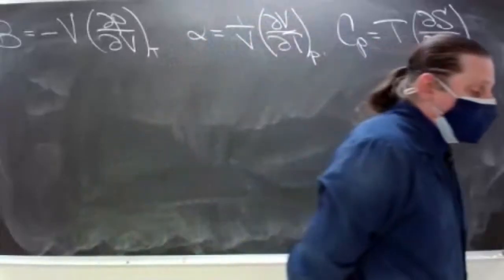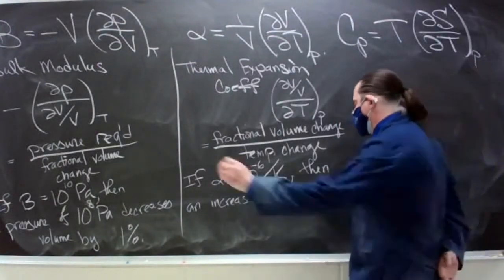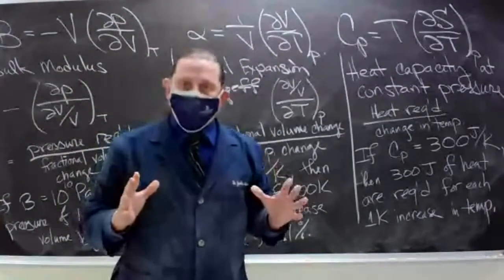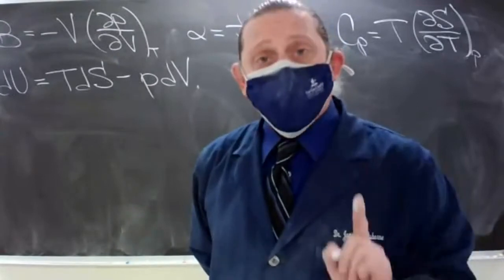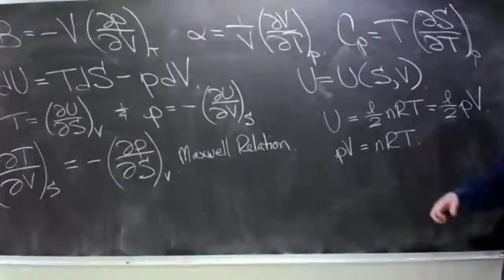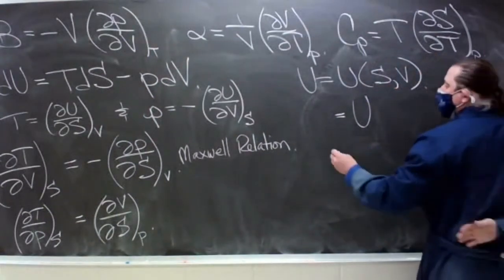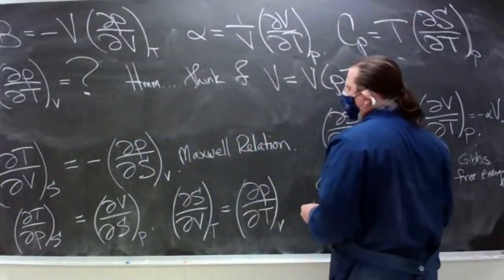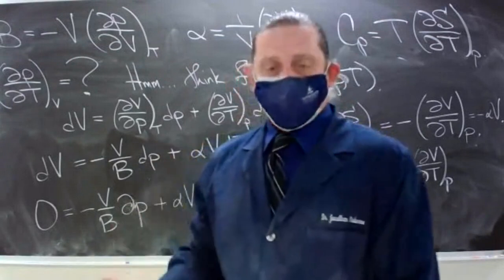State Variable Derivatives